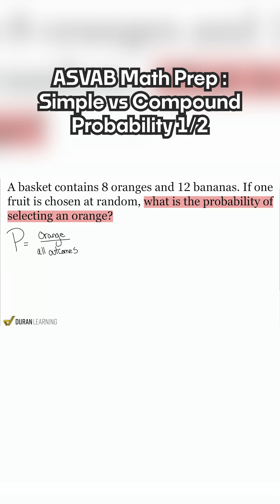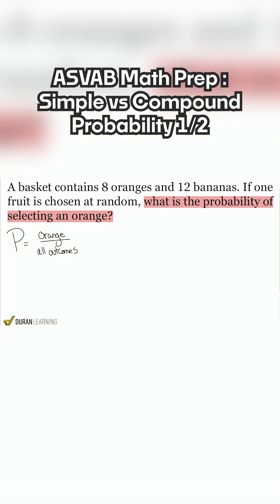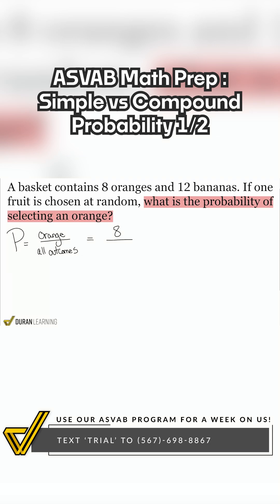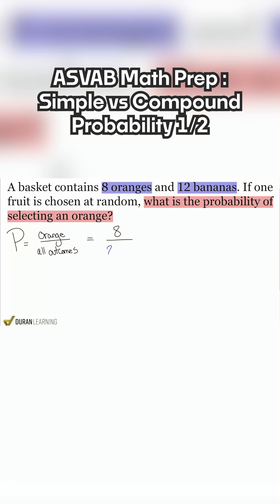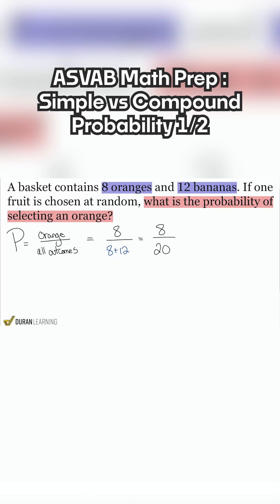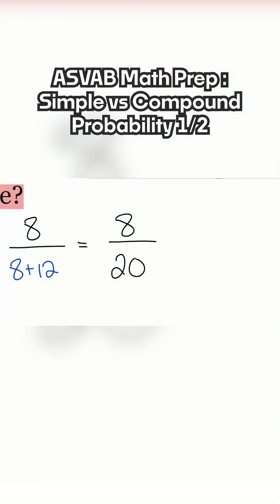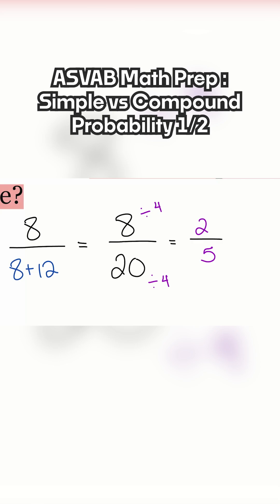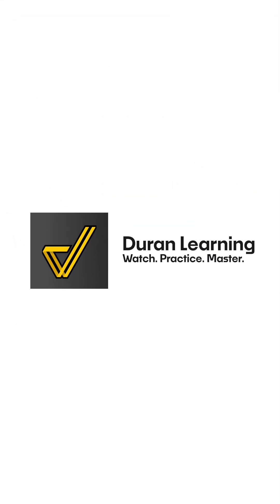ASVAB Arithmetic Reasoning: Probability Problem Solving Made Easy!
Learn how to solve probability problems step by step for the ASVAB Arithmetic Reasoning section! In this video, we break down how to calculate the probability of selecting an orange from a basket with multiple fruits.

Key Learning Points:

Calculating total possible outcomes

Simplifying probability fractions

Step-by-step problem-solving technique